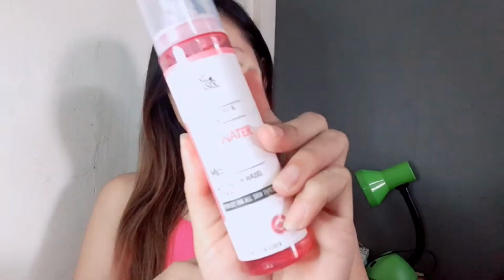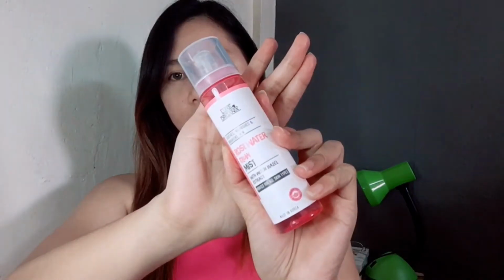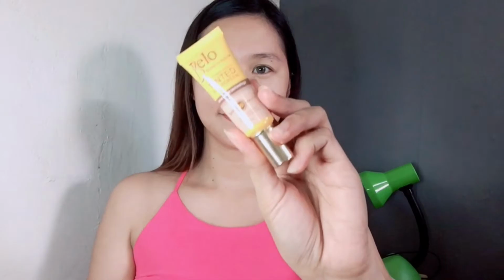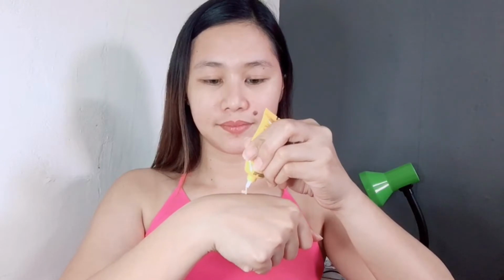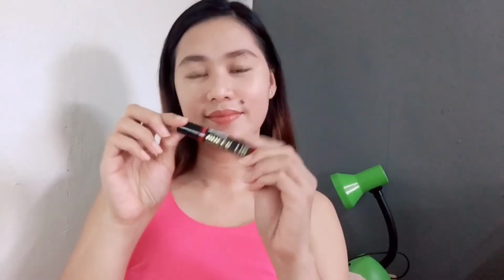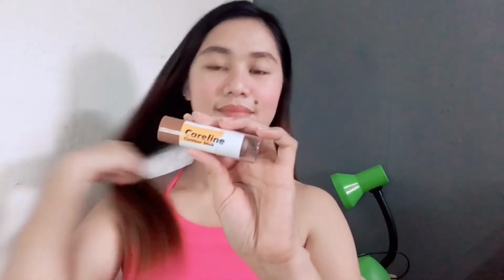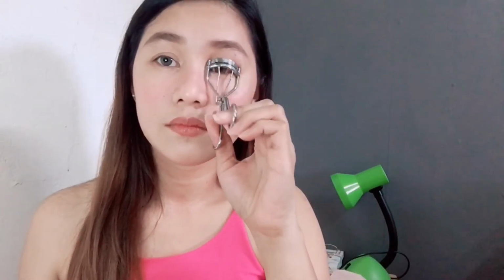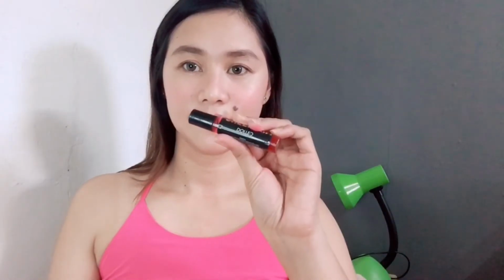Everyday makeup routine || Yla Mae (Philippines)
Hi guys! I am no makeup expert but I hope you guys like my everyday make up routine.

Musician: Jef

Cute background music (no copyright)